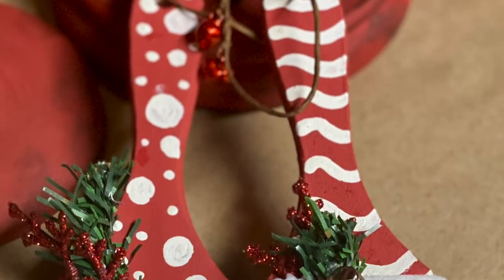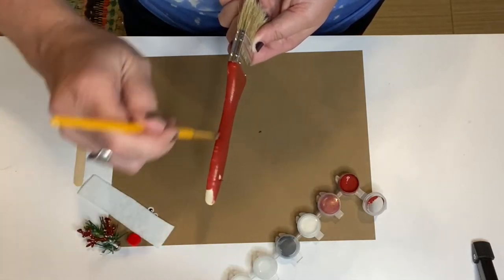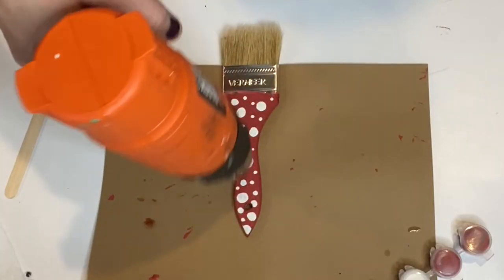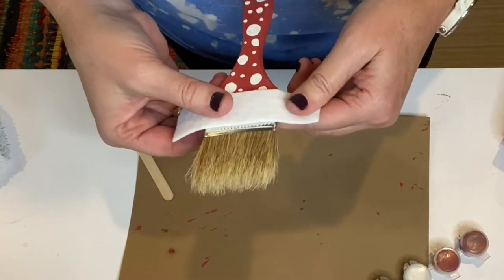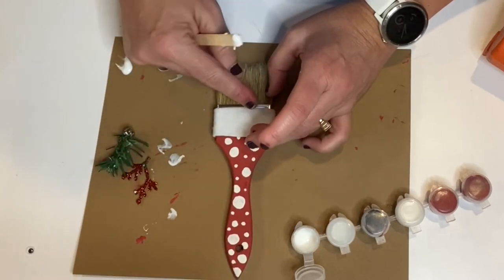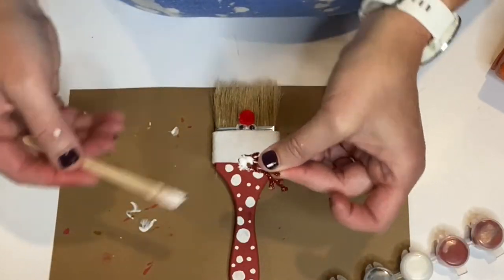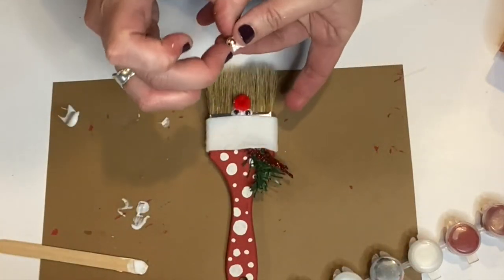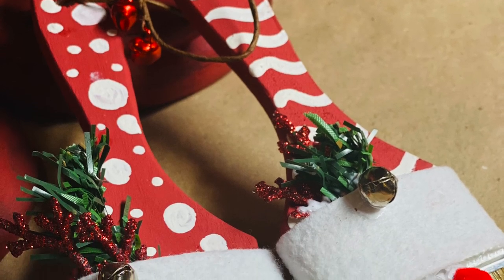Easy DIY Santa Christmas ornaments! Craft kit tutorial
These are easy diy santa Christmas ornaments! Craft kit tutorial, santa paintbrush ornaments, easy to make, fun family craft.